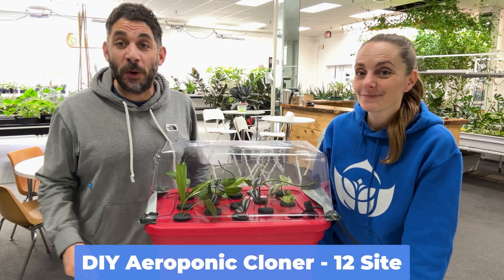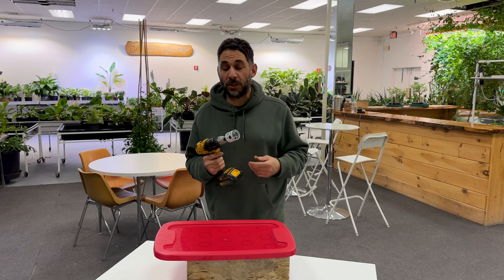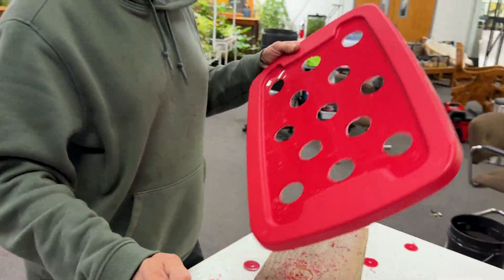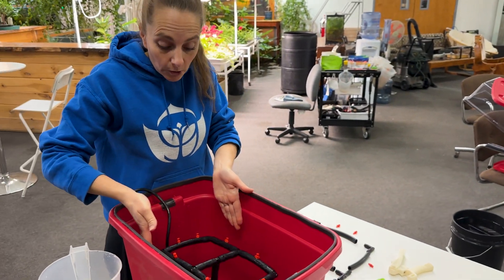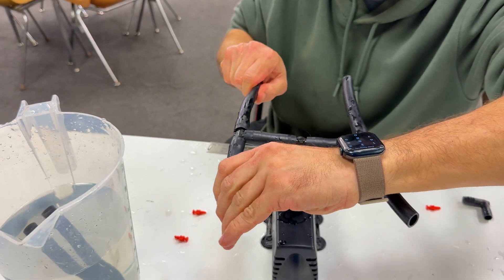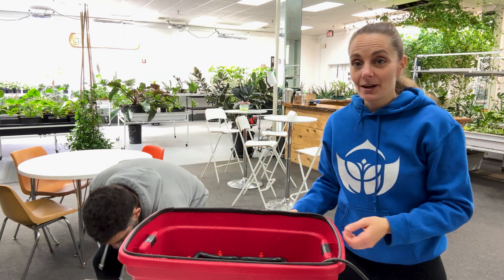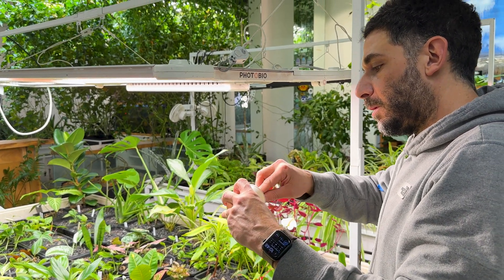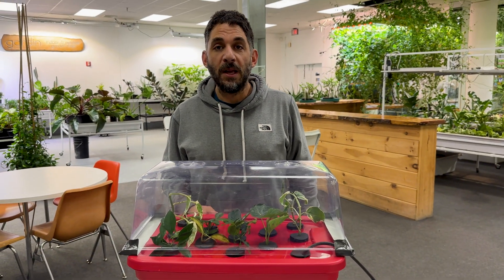Aeroponic Cloning: Step-by-Step DIY Cloner Build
Looking for an easy and affordable way to propagate plants faster? In this video, we show you how to build your own DIY aeroponic cloning system using simple materials. Follow along for a step-by-step guide, helpful tips, and a full parts list below!

📌 Timestamps:
⏳ 0:00 – Introduction to the DIY Aeroponic Cloner
🛠 0:07 – Full Parts List & Materials Needed
📏 0:30 – Tubing, Pump, and Cloning Collars Setup
🌀 1:05 – Marking and Drilling Holes for Cloning Collars
🔩 1:27 – Drilling Tips to Prevent Cracking
🛠 2:00 – Sealing the Lid with Weatherstripping
💧 3:05 – Waterproofing & Preventing Leaks
🔧 4:00 – Cutting and Assembling the Spray Manifold
♨️ 5:32 – Tubing Tip: Use Warm Water for Easier Assembly
🔩 6:10 – Installing Spray Emitters & Troubleshooting Fit
🚰 7:24 – Filling the Cloner with Water & First Test Run
✂️ 8:07 – Taking a Cutting and Preparing it for Cloning
🧪 9:08 – Using Cloning Gel for Faster Rooting
🌿 9:24 – Placing Cuttings into the Cloner
🌡 9:48 – Managing Humidity with a Dome (Optional)
✅ 10:38 – Final Thoughts & How to Acclimate Clones

🛠 Parts List & Materials Needed:
 • Tote Container (with lid) – 10-15 gallon recommended
• Cloning Collars – 13 soft foam inserts
• Weatherstripping – for sealing the lid
• Drill & Hole Saw – 1 3/4” hole saw
 • Duct Tape – to reinforce plastic & waterproofing
• Tubing Cutter or Sharp Scissors
 • Marker – to mark collar positions

✂️ Tubing Cuts for Spray Manifold:
 • 1 x 2.5” piece – Pump to manifold
 • 2 x 2.5” pieces – Vertical risers
 • 4 x 4.5” pieces – Length sections
 • 2 x 5.5” pieces – Side sections

🔥 Pro Tip: Soak tubing in warm water before assembly for an easier fit!

💬 Have Questions?
Drop them in the comments! Have you built your own aeroponic cloner? Let us know your favorite setup tips!